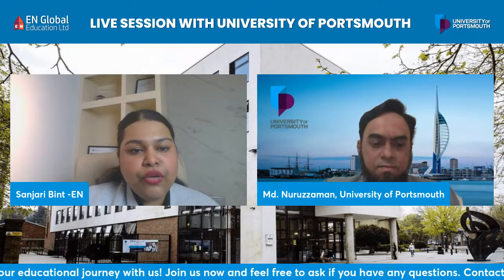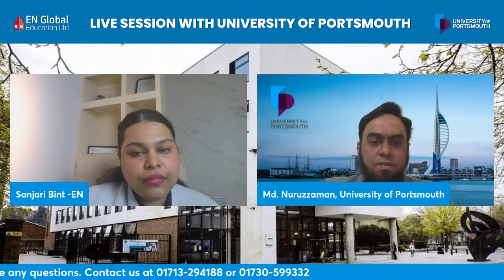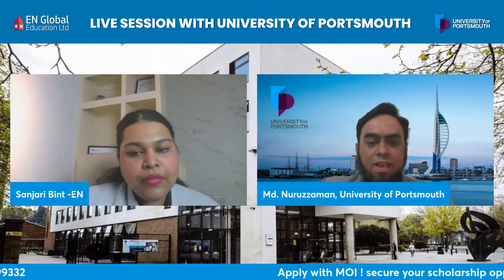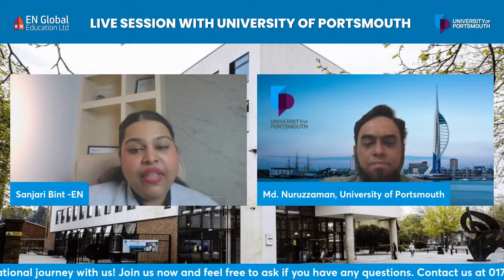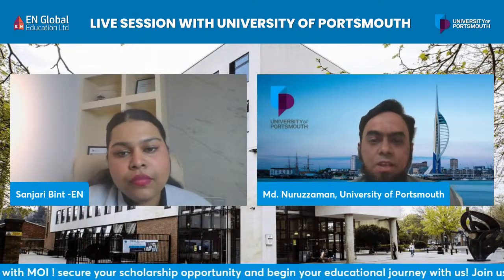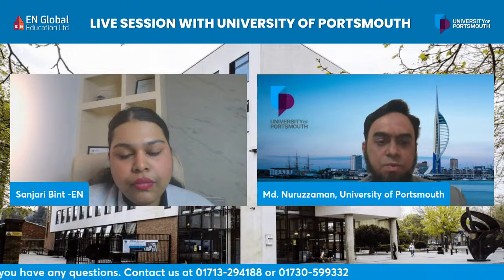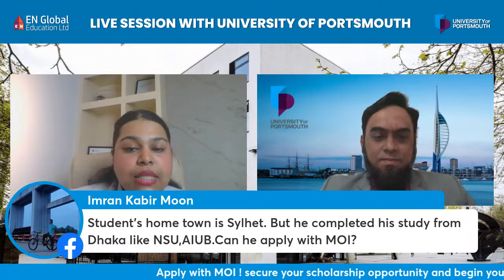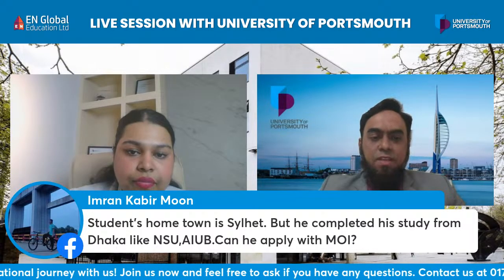Live Session with University of Portsmouth!!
Live session with the University of Portsmouth!!

This is your opportunity to join us for an exclusive virtual event in collaboration with Live Session with the University of Portsmouth!! on Tuesday, January 23, 2024.
🎙 Md Nuruzzaman - Regional Manager - Bangladesh at the University of Portsmouth.

🔗 𝐄𝐯𝐞𝐧𝐭 𝐃𝐞𝐭𝐚𝐢𝐥𝐬:
Date & Time: 23 January, Tuesday 2024, 04:00 PM
Platform: Streamyard (Live)

𝐃𝐞𝐚𝐫 𝐒𝐭𝐮𝐝𝐞𝐧𝐭𝐬,
Exciting News!
Join our live Q&A session on UK Study, featuring Md Nuruzzaman - Regional Manager, Bangladesh, at the University of Portsmouth.

𝐖𝐡𝐲 𝐜𝐡𝐨𝐨𝐬𝐞 𝐔𝐧𝐢𝐯𝐞𝐫𝐬𝐢𝐭𝐲 𝐨𝐟 𝐏𝐨𝐫𝐭𝐬𝐦𝐨𝐮𝐭𝐡?
👉🏽No.1 in the UK for a graduate salary boost
👉🏽5 QS star rated university
👉🏽 They are gold-rated, according to the 'Teaching Excellence Framework.'
👉🏽 Hundreds of programs are offered to international students

𝐀𝐯𝐚𝐢𝐥𝐚𝐛𝐥𝐞 𝐂𝐨𝐮𝐫𝐬𝐞𝐬:
MSc International Business and Management
MSc Construction Project Management
MSc Information Systems

🤔 Got questions about studying in the UK? Our experts and university representatives are here to answer.
📌 Ask About:
🎓 Courses and Programs
🌍 Campus Life
💰 Scholarship Opportunities
🎉 Admission Process

🌟 How to Join:
Click on the provided live link at the scheduled time.
Engage in real-time with the University of Portsmouth representatives.
Get answers to your queries directly from the source.

📍 Visit our Offices:
🏢 Dhaka: Lift-13, 759 Delvistaa Fuljhuri, Satmosjid Road, Dhanmondi.
🏢 Sylhet: 5th Floor, Khairun Bhaban, Mirboxtula.
🏢 Moulvibazar: 4th Floor, R.K Complex, 103 M. Saifur Rahman Road.